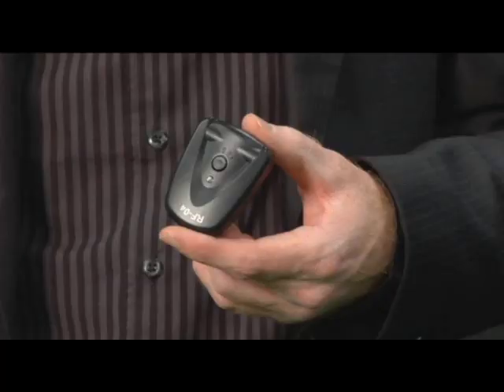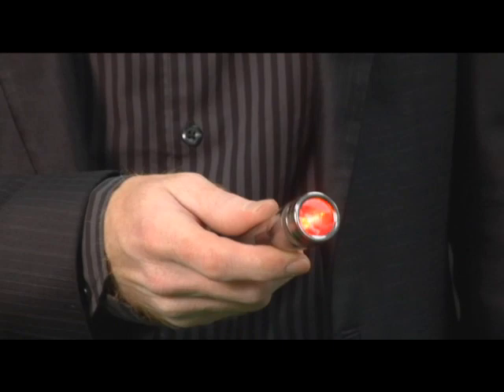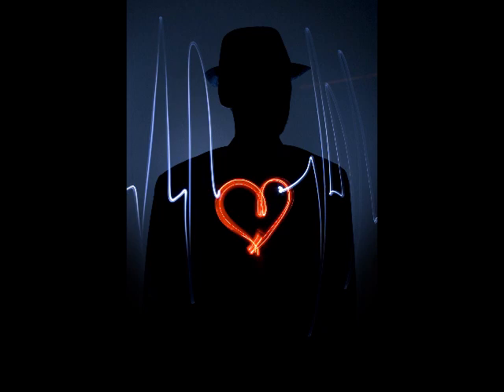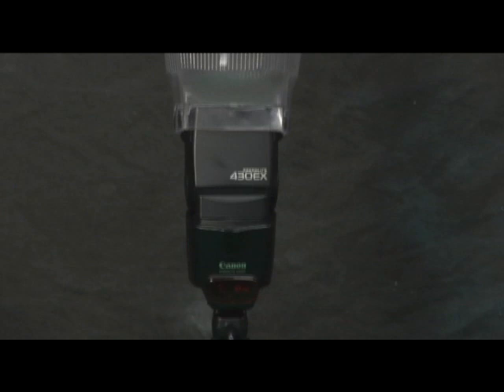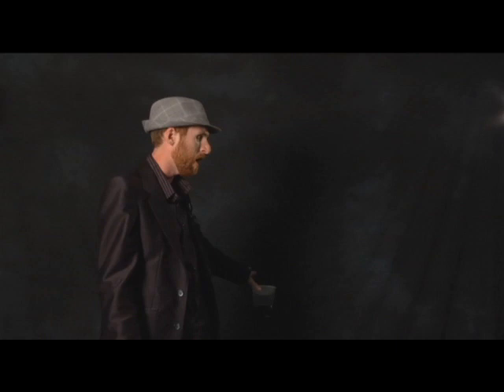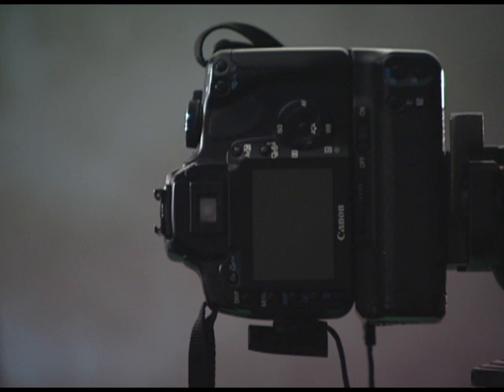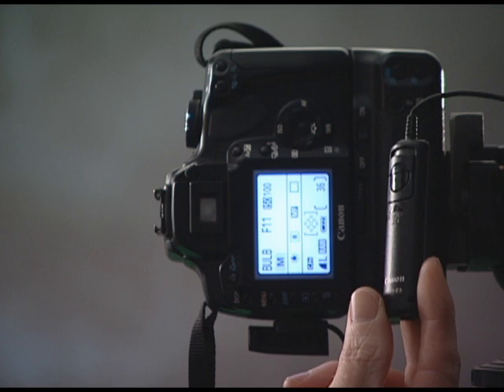A Creative Use For Flash Triggers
"A Creative Use for Flash Triggers" is a tutorial on how to use flash triggers in conjunction with alternate light sources to mix long exposures and strobes.